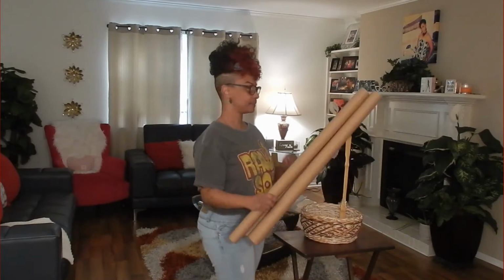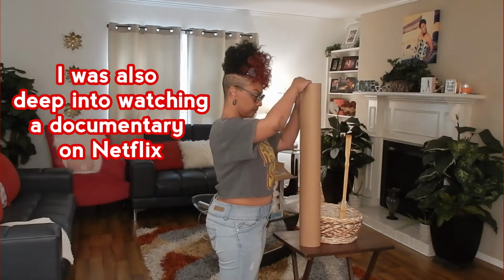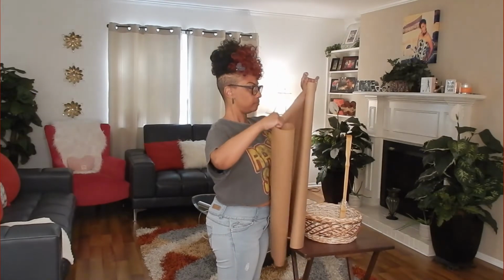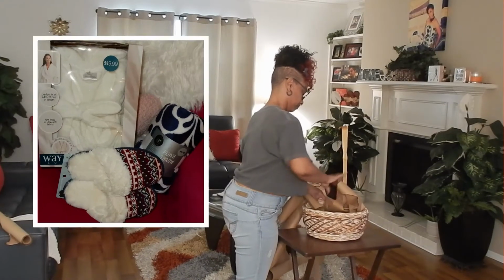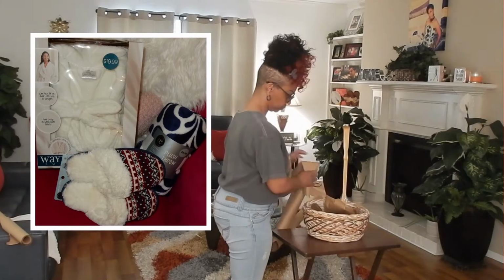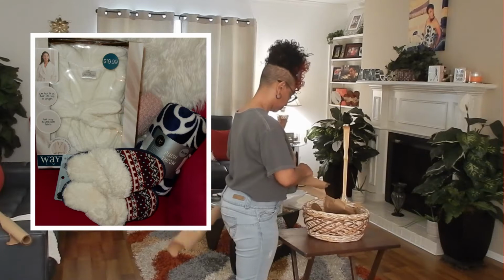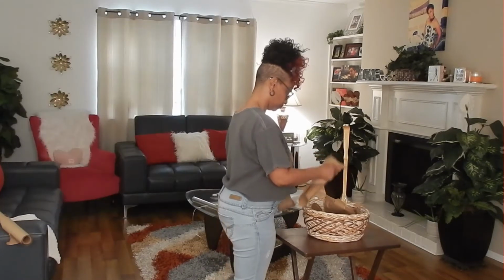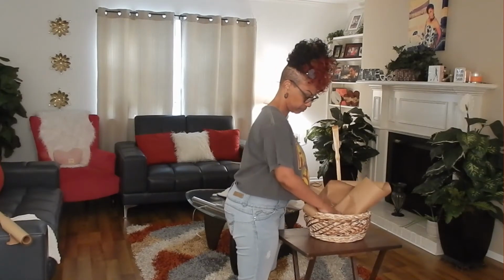Gift Basket For Whatever! Watch The Creation!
Thank you for donating to the growth and succes of Tara's Local Inspiration